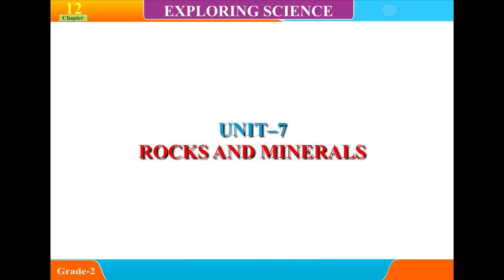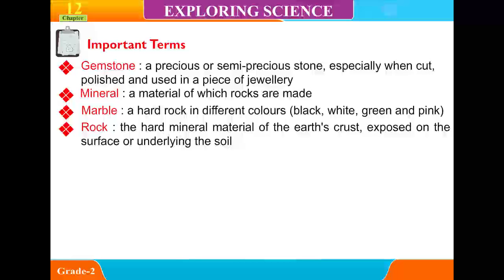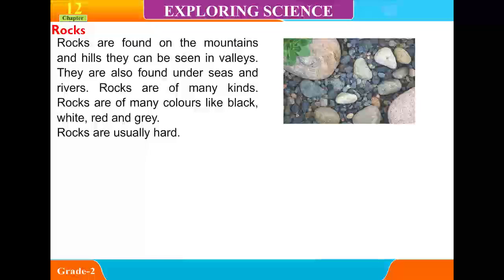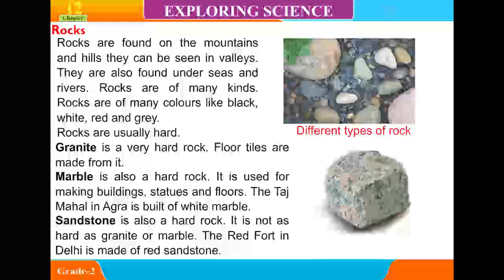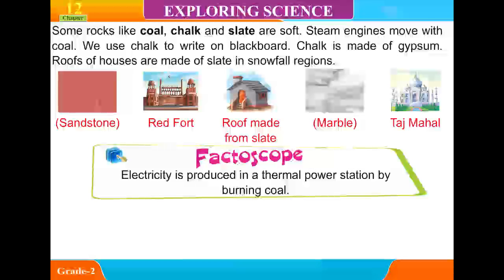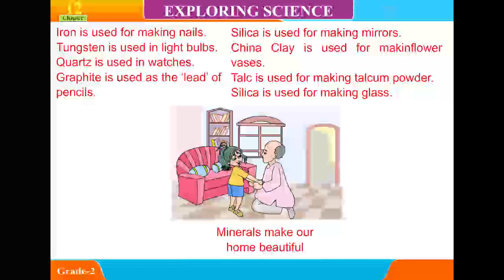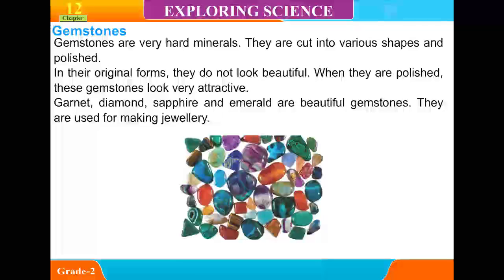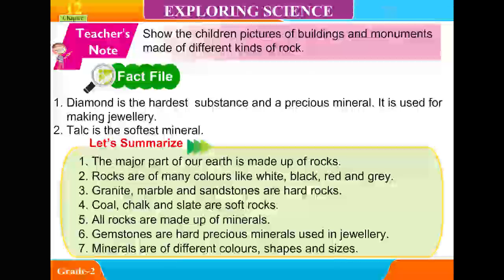Explore Science ,class 2,Unit 12,Rocks and Minerals